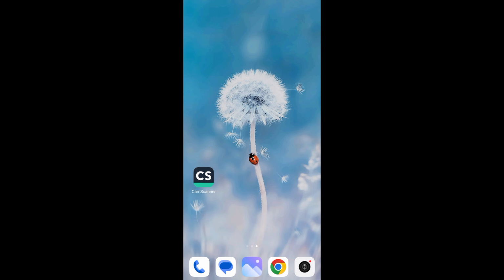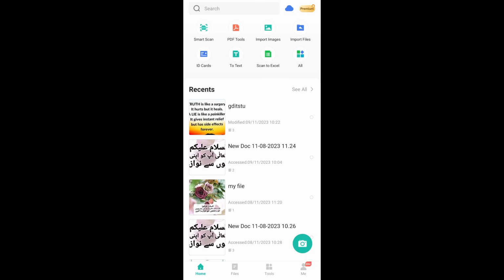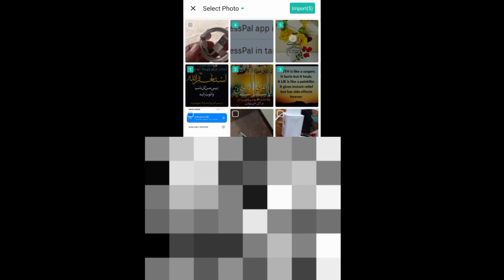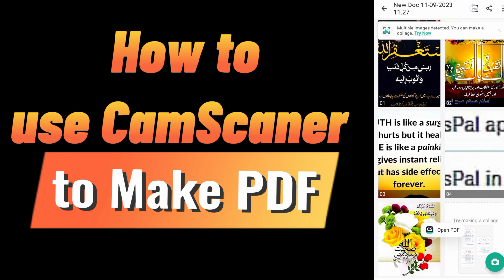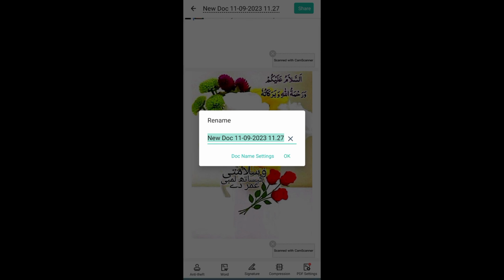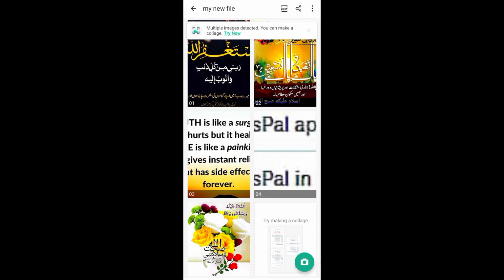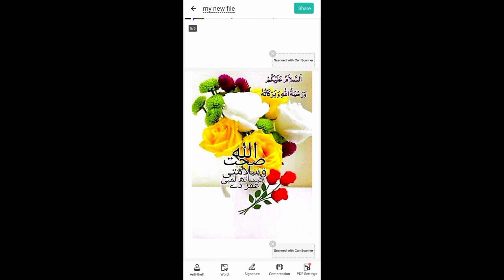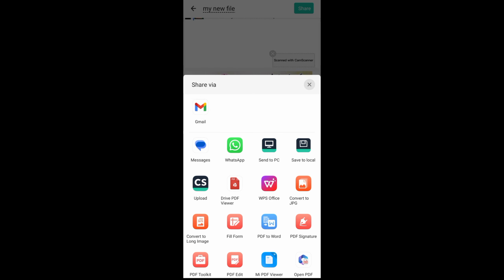How to Use Cam Scanner To Make Pdf (2024)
Repetitive Repetitions: Mastering the Art of Utilizing Cam Scanning for Optimal Performance

Queries Solved:
1. Cam Scanner Usage
2. Document Scanning Techniques
3. Enhancing Productivity with Scanning Tools

Unlock the full potential of your Cam Scanner with our comprehensive guide! Learn the best practices for document scanning, optimizing your productivity, and utilizing advanced features to streamline your workflow.